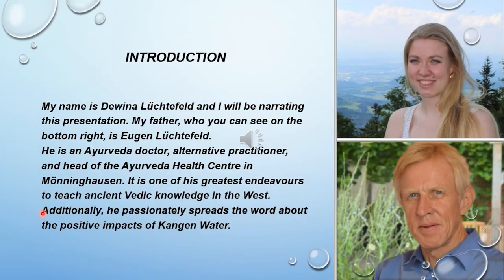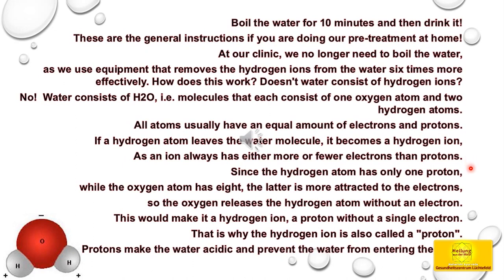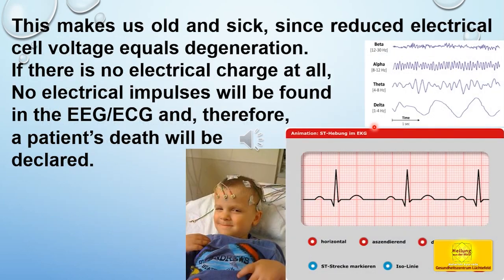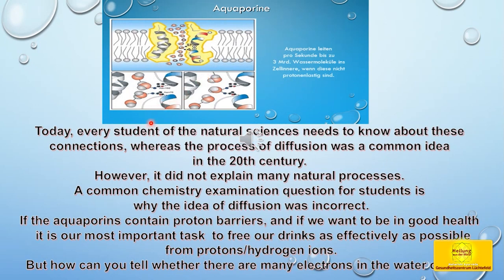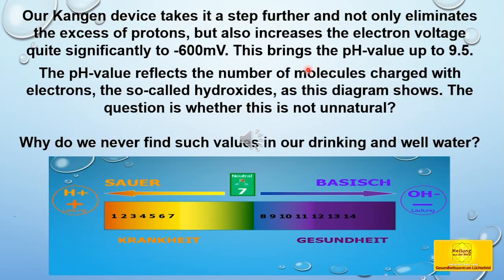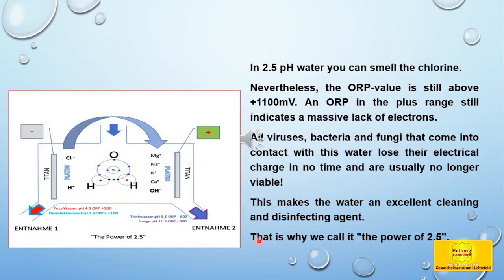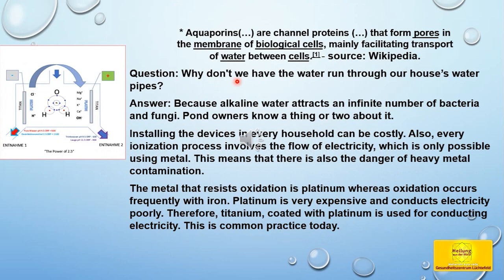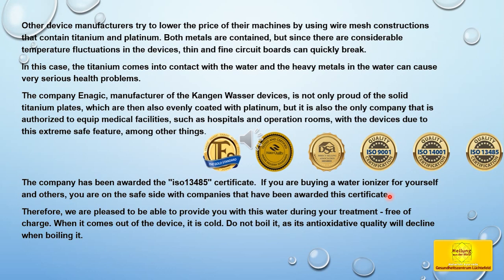USE OF STRONG KANGEN (pH11.5) AND STRONGLY ACIDIC WATER (pH2.5) FOR ORGANIC FARMING AND MORE.